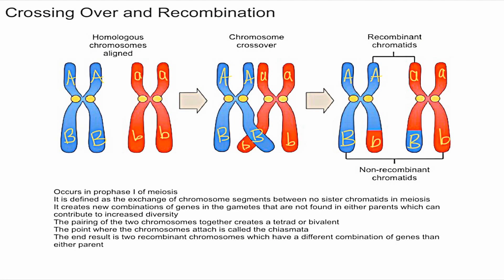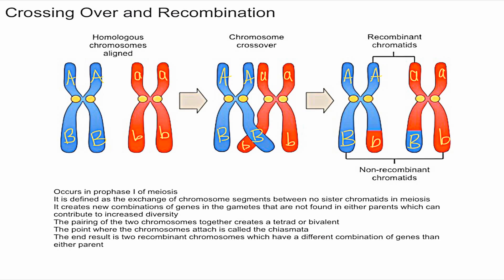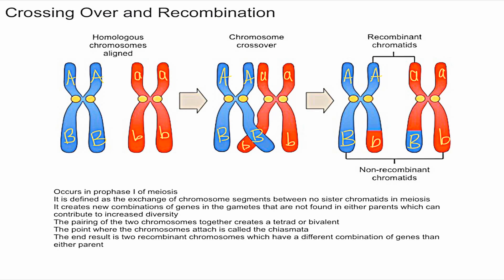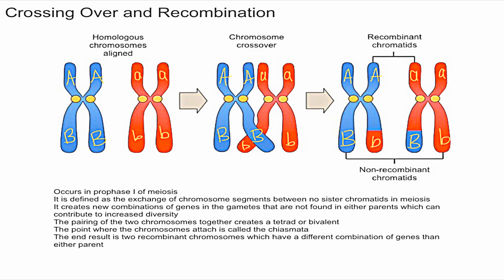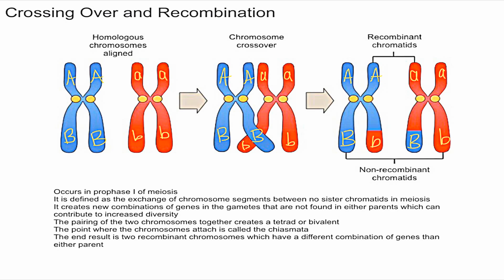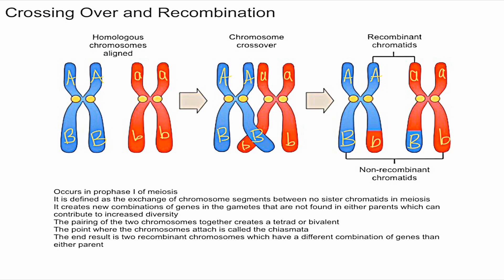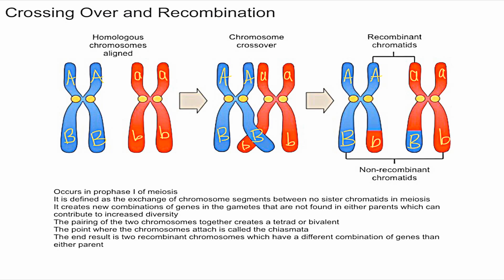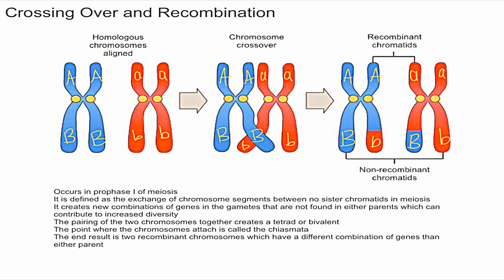Crossing Over and Recombination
This video explains what crossing over and recombination is